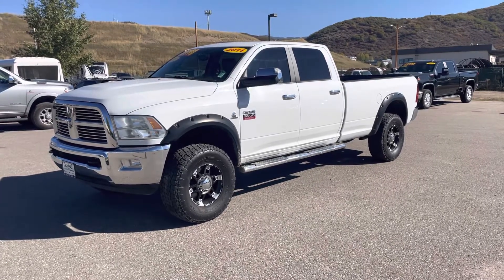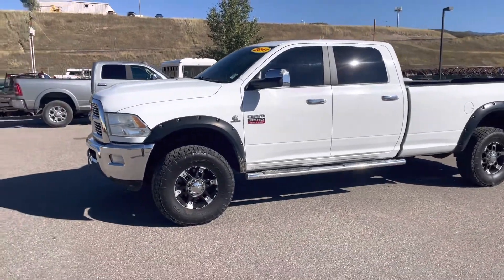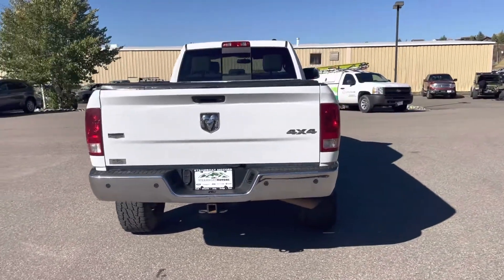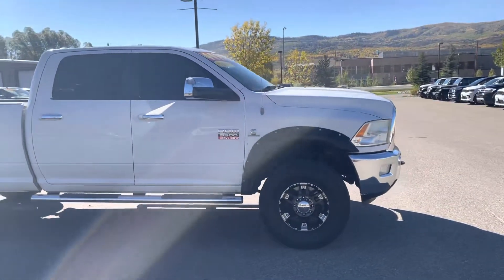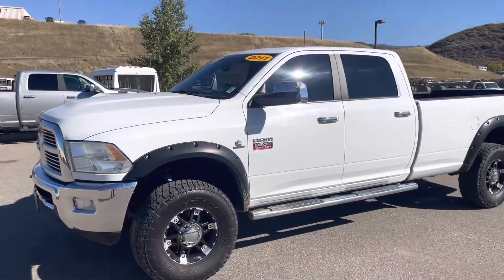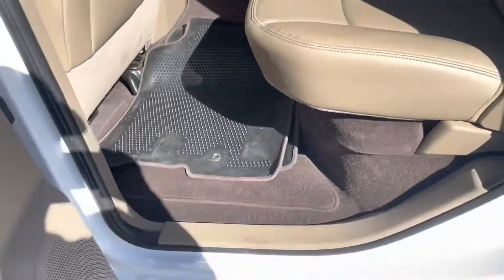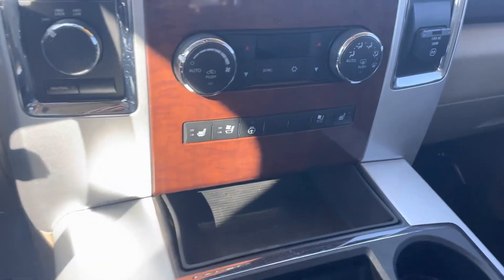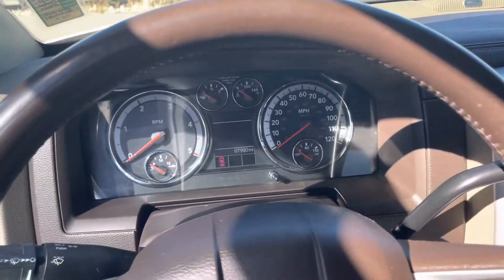Steamboat Motors - 2011 Dodge Ram 3500 - P3477